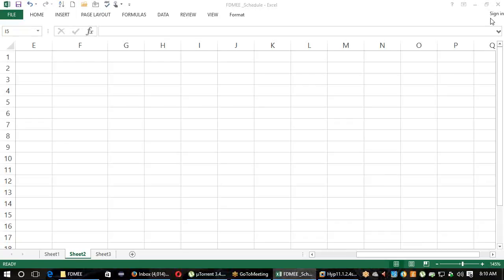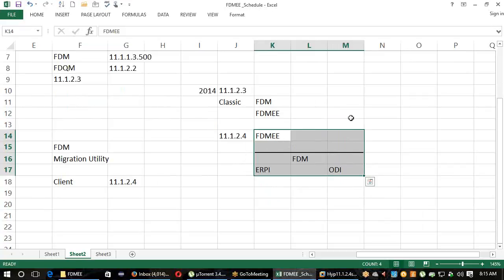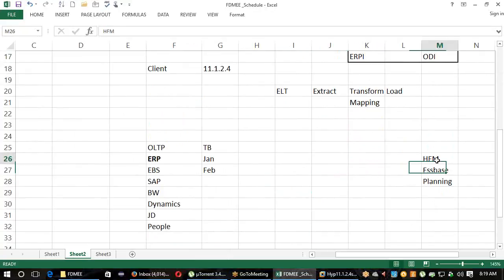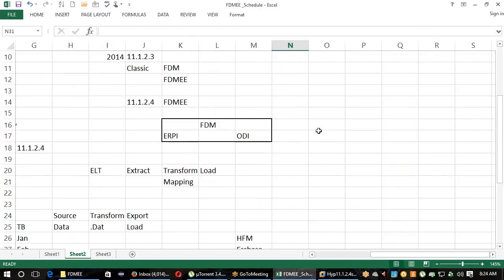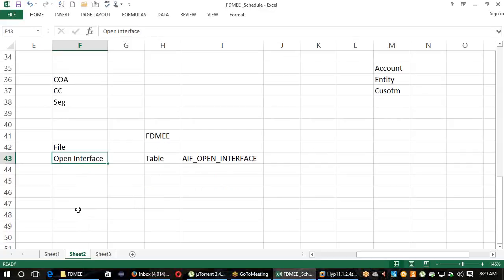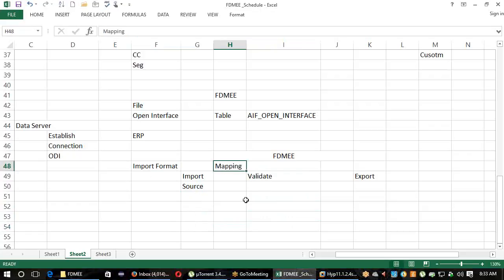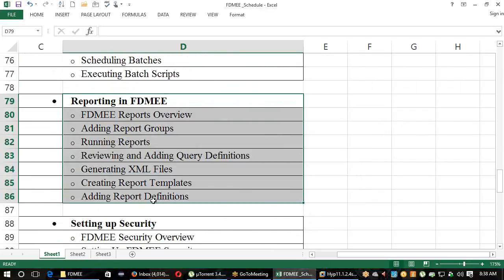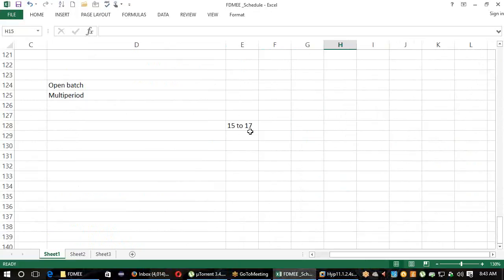FDMEE Demo Vasu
FDMEE Training Video